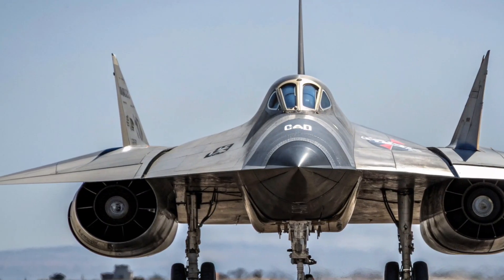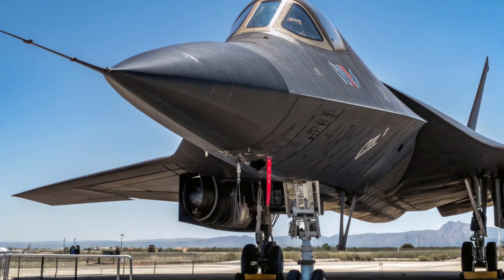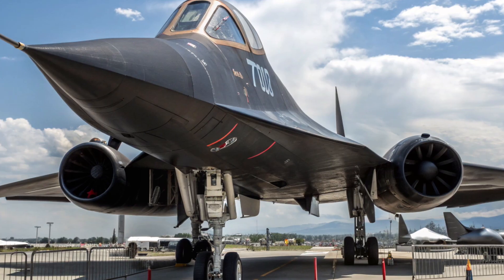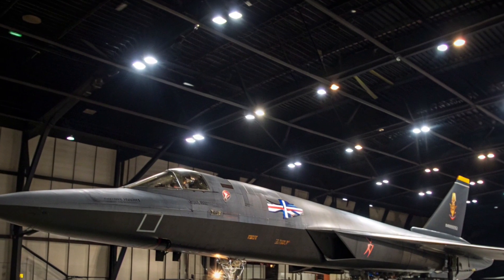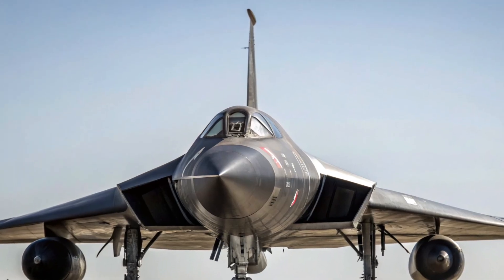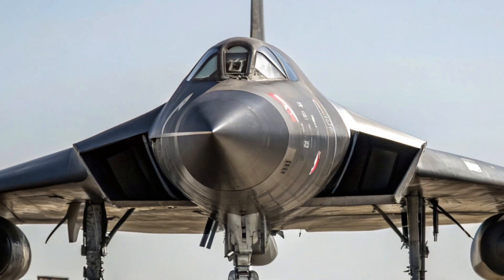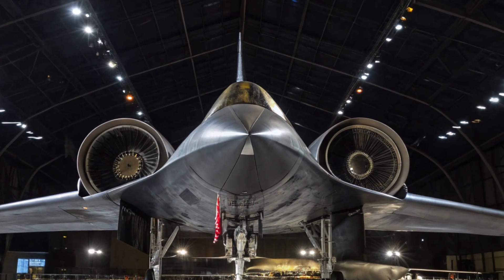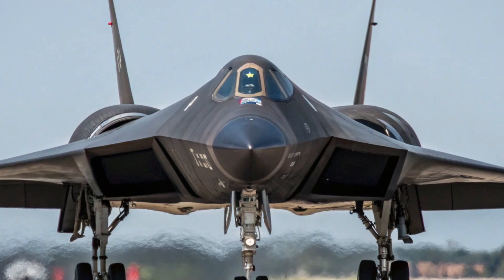The Secret Speed Demon: YF-12 Interceptor – Faster Than the SR-71 Blackbird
Meet the Lockheed YF-12 Interceptor, the secret American jet that almost rewrote the history of air combat. Designed by the legendary Kelly Johnson and his Skunk Works team, the YF-12 was a high-speed, high-altitude interceptor prototype derived from the A-12 and a direct predecessor to the SR-71 Blackbird. Capable of exceeding Mach 3.3 and flying above 80,000 feet, this futuristic aircraft was decades ahead of its time.

Armed with AIM-47 Falcon missiles, advanced radar, and stealthy titanium construction, the YF-12 could engage enemy bombers long before they posed a threat. Despite breaking multiple world records for speed and altitude, the YF-12 program was cancelled due to political and budget issues — but its technology paved the way for the legendary SR-71 reconnaissance aircraft.

In this video, we’ll uncover the hidden history, incredible performance, and groundbreaking technology that made the YF-12 one of the most extraordinary interceptors ever built. Prepare to dive into the world of Cold War innovation, supersonic flight, and spy-plane secrets that defined the aerospace race of the 20th century!

If you love military aviation, secret projects, and Mach 3+ jets, this video is for you!

✈️ Watch till the end to discover why the YF-12 remains one of the most powerful interceptors ever built!